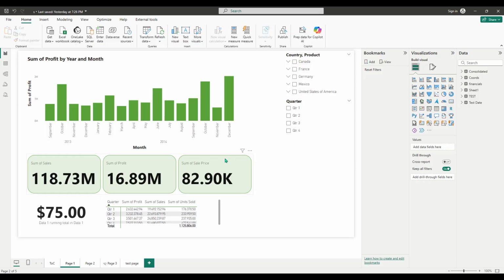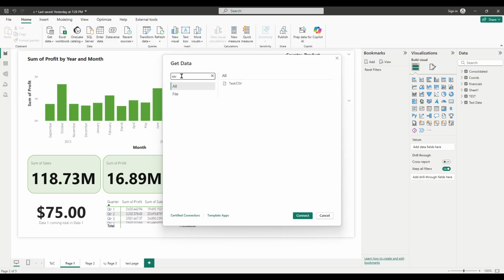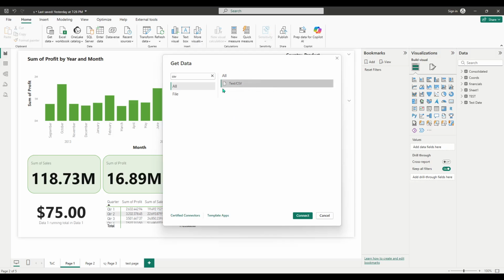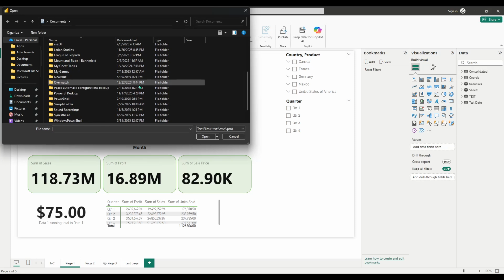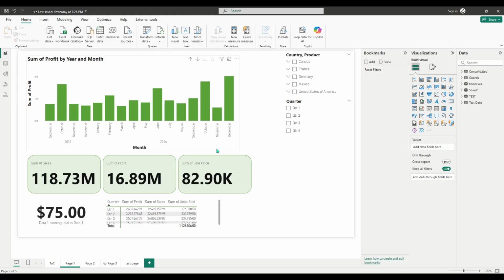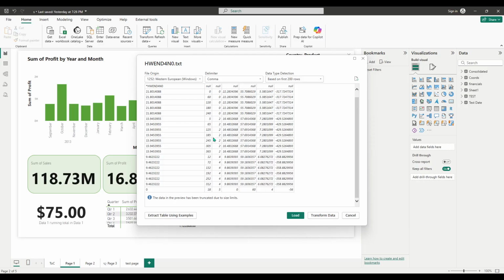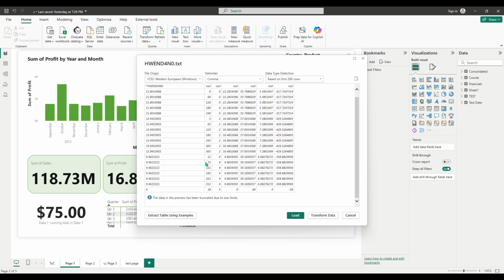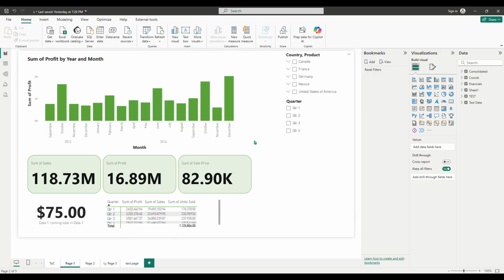How to Import a CSV File in Power BI Desktop (2025 Step-by-Step Beginner Tutorial)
Learn how to import a CSV file in Power BI Desktop! In this 2025 beginner-friendly tutorial, I’ll show you how to load CSV data, fix delimiter issues, clean and transform your file in Power Query, and prepare it for reporting. Perfect for anyone getting started with external data in Power BI.

how to import csv in power bi desktop, power bi csv import tutorial 2025, load csv file power bi, fix delimiter issues power bi, clean csv data power query, import external data power bi, beginner csv loading guide power bi, transform csv file power bi desktop, step by step csv import power bi, power bi data preparation tutorial